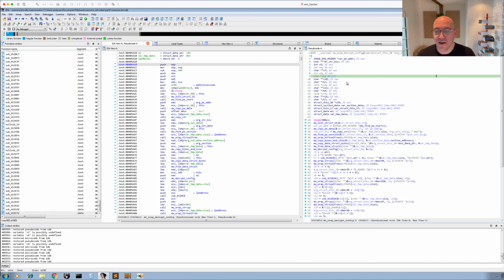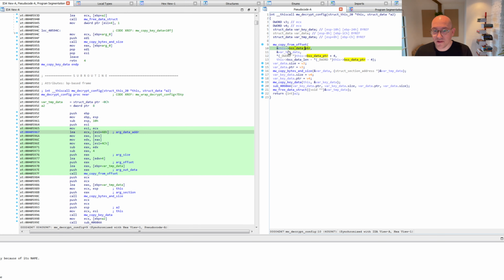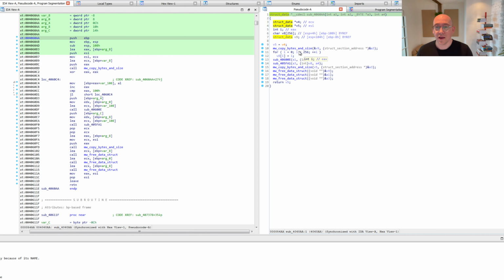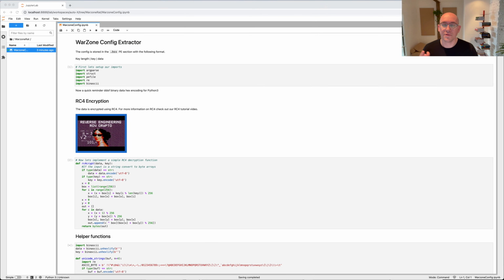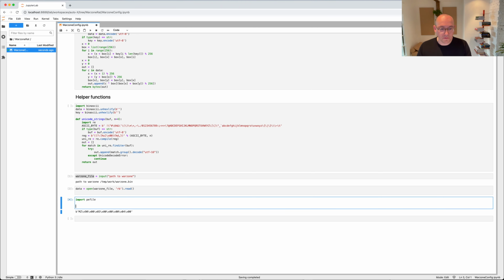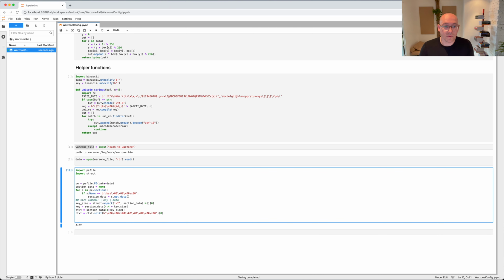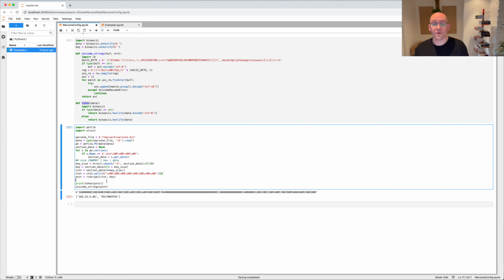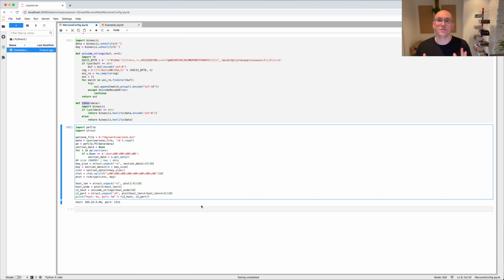Warzone RAT Config Extraction With Python and IDA Pro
Join us as we build a configuration extractor for Warzone Rat!
Expand for more details.

Chapters:
0:00 Introduction
0:59 Locating The .bss PE Section
3:19 PE Section Structure
4:15. Encrypted Configuration Structure
8:15 RC4 Decryption
13:51 Python Config Extractor
24:26 Parsing The Decrypted Configuration

The following tutorials may help with some of the basic concepts presented in this video.